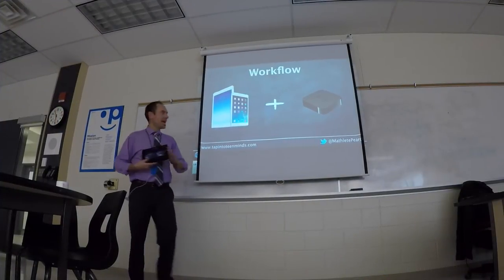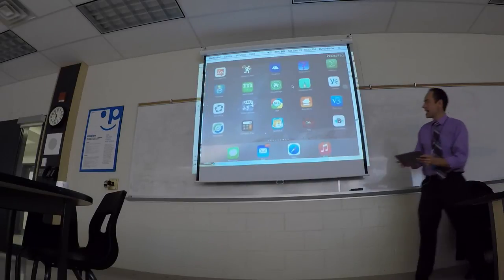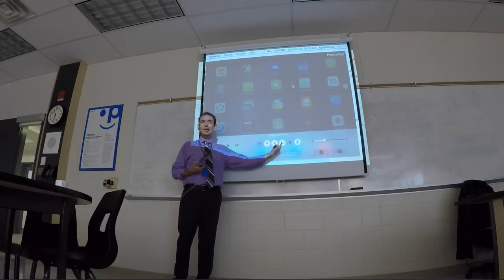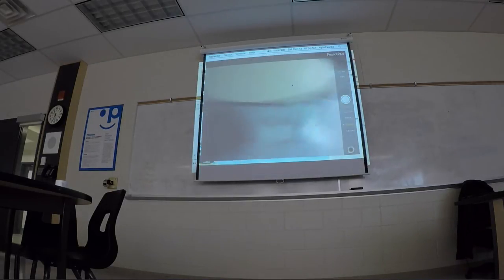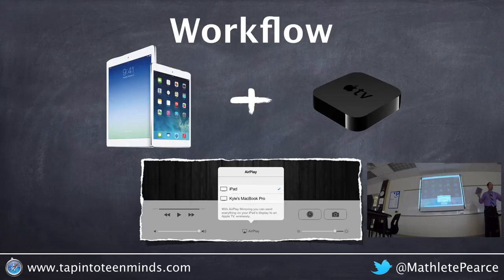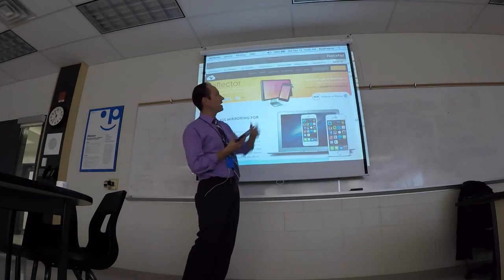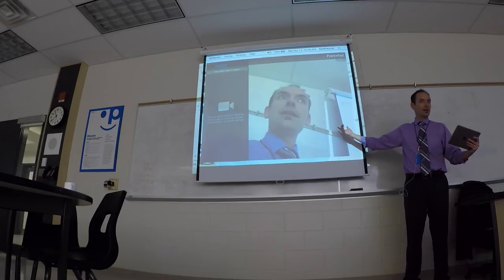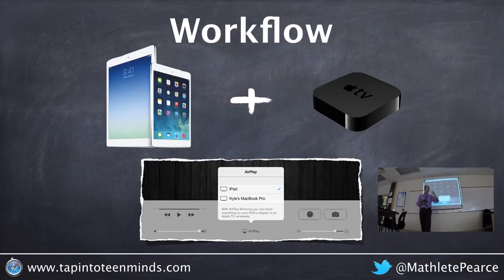Mirroring iPad With AirPlay - Apple TV, Reflector and AirServer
A portion of a live workshop I facilitated called Integrating iPad in the Mathematics Classroom.  This portion of the session focused on Mirroring iPad Using AirPlay via Apple TV, Reflector and AirServer.